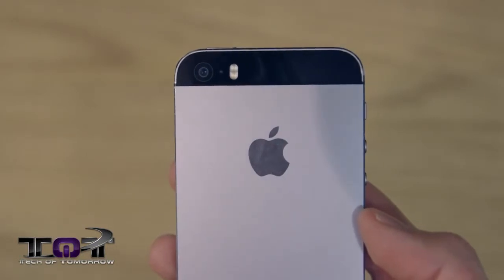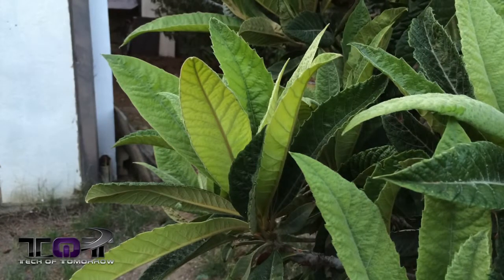HTC One M8 2014 vs Apple iPhone 5s! In Depth Comparison